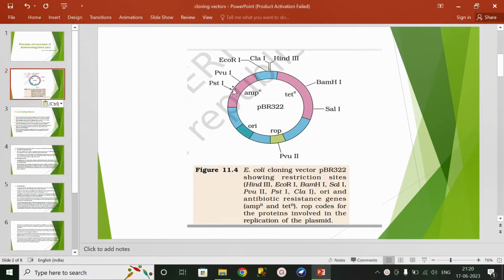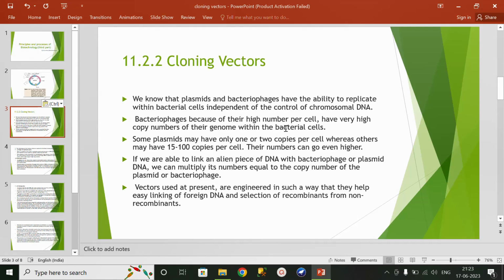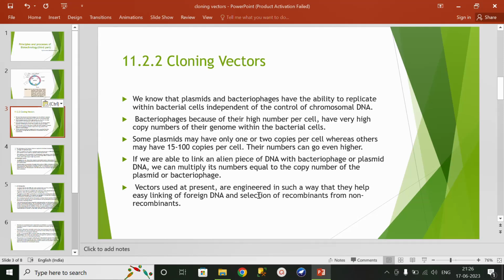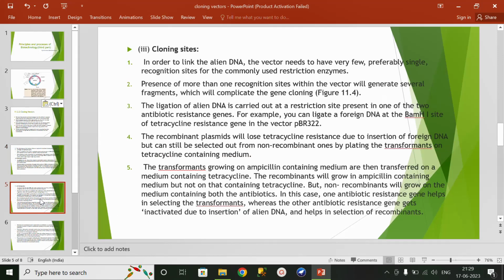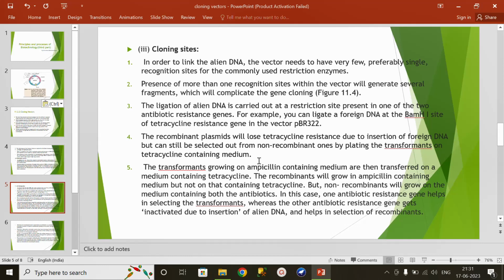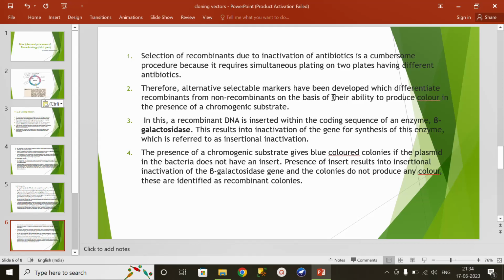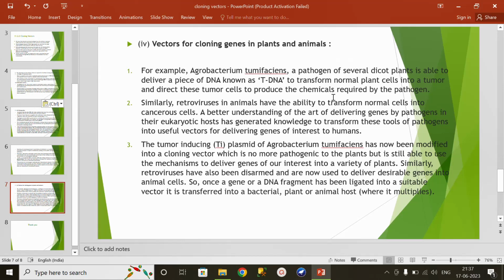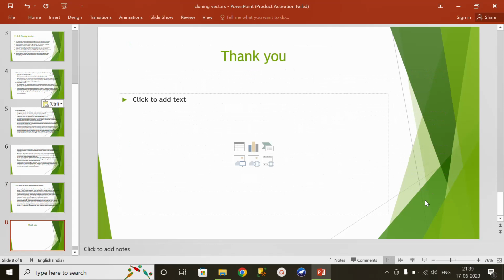Cloning vectors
This is about cloning vector and its components introduction @bioinformatics3597